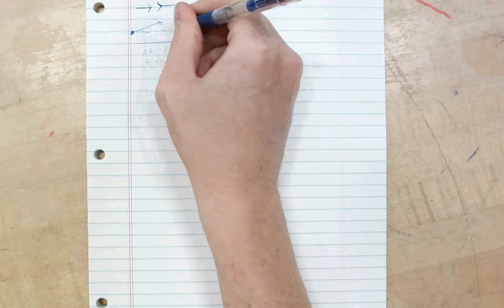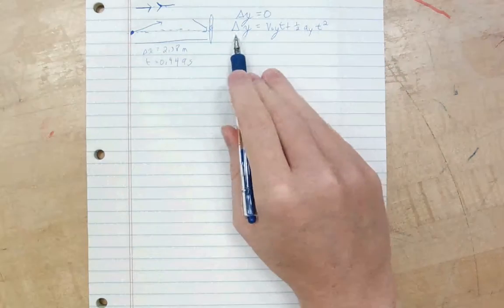DartBoardProjectile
Projectile motion as solved with throwing a dart.